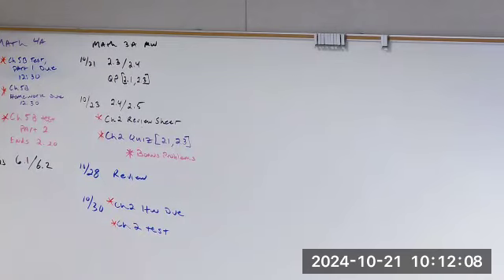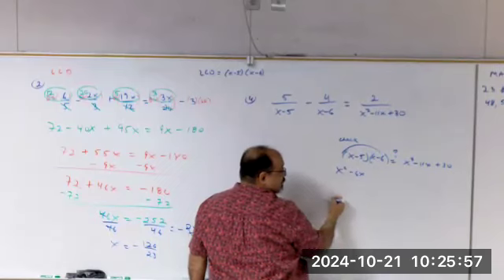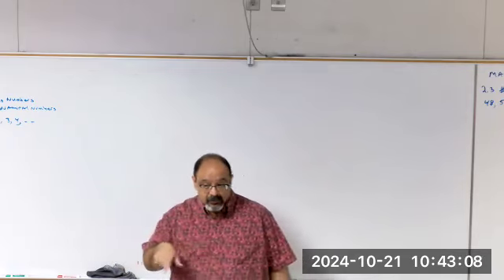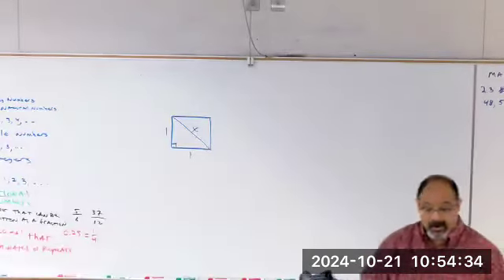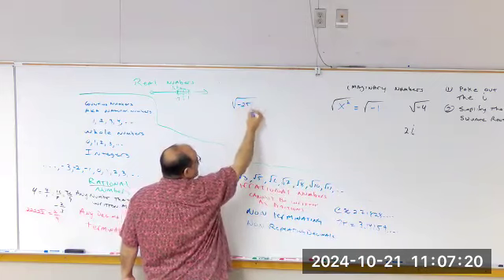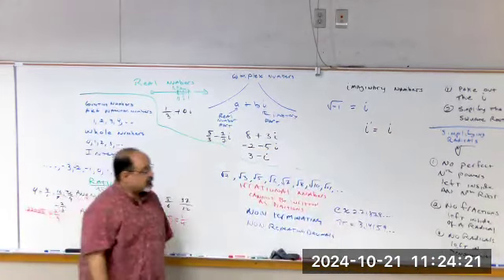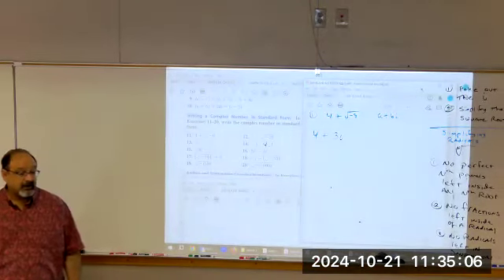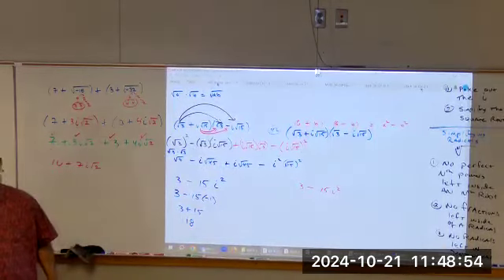10.21.24 Math 3A MW FA24